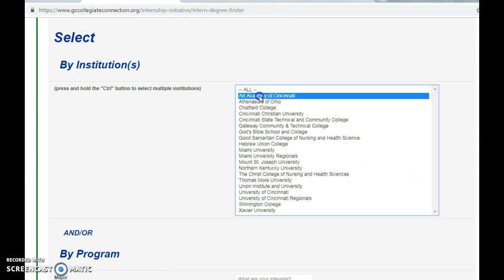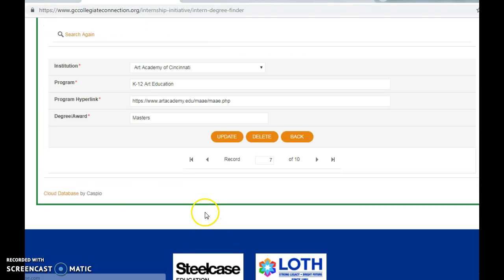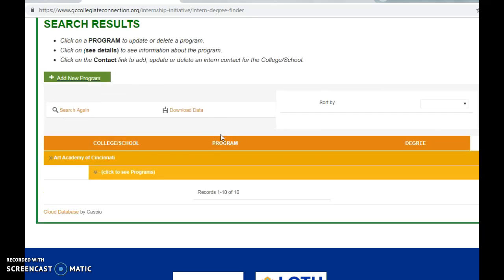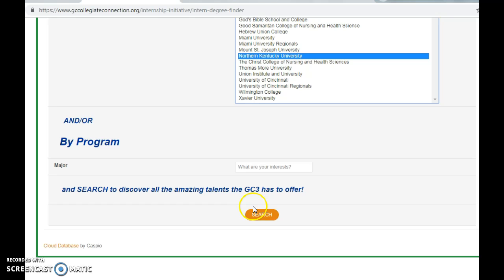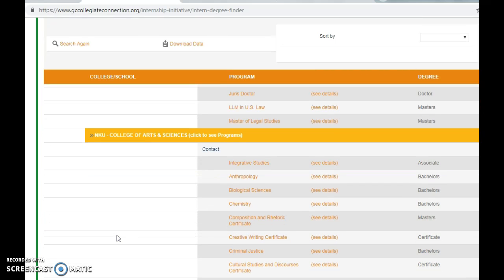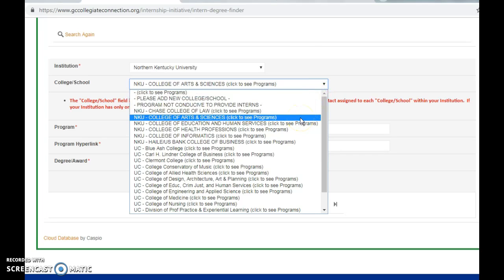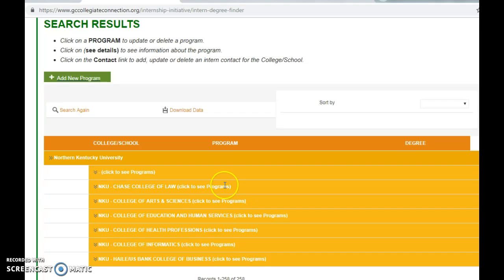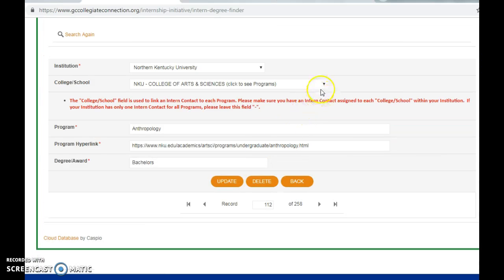GC3 Intern Database: Update Existing Program Record